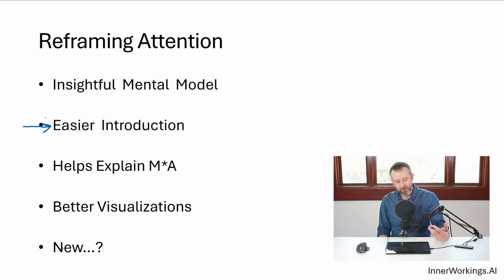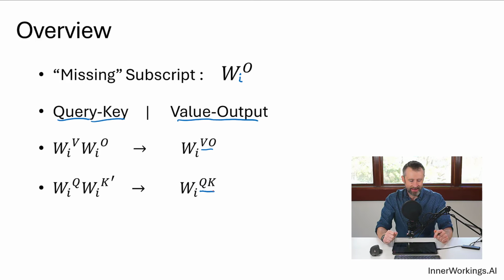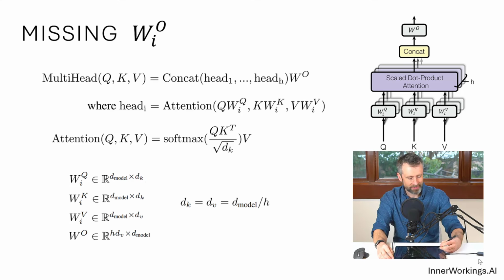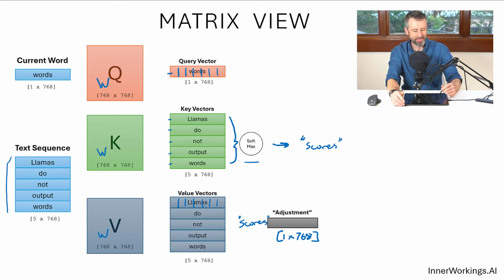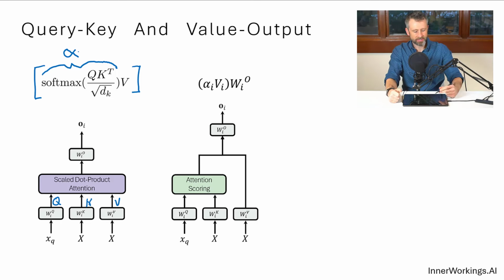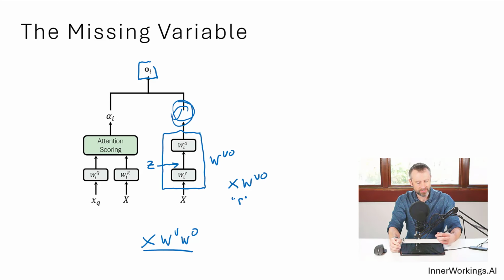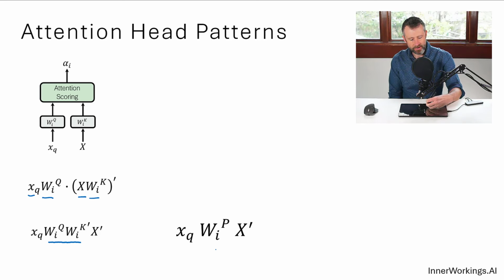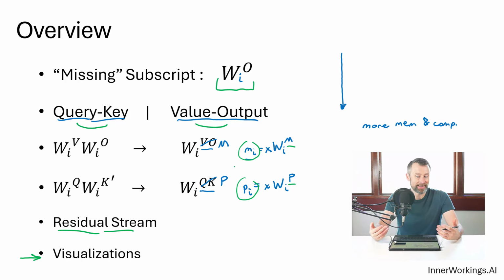The Overlooked Matrices in Multihead Attention → An Interpretability Framing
Interpretability researchers use a different set of metaphors, illustrations--and even equations--to define and think about what's going on inside Multihead Attention.

Is it any surprise that theirs might be a little more insightful than the ones most of us are familiar with?

In this video, I'll walk us through the algebra for a few foundational concepts:

1. The attention output projection, W^O, actually contains independent heads.
2. Attention can be cleanly separated into Query-Key and Value-Output processes.
3. The four attention matrices can be viewed as low rank decompositions of two larger ones.

This video overlaps with the "Patterns & Messages" series on my blog. Since I haven't covered the "residual stream" here yet, my post on it might be a good next read

Chapters:
0:00 Intro
2:51 Overview
9:31 Per-head output matrix
13:26 Black-box matrix view
15:44 Simpler per-head view
17:45 Query-Key and Value-Output
21:25 Fusing Value-Output
24:12 Comparing messages to words
26:55 Fusing Query-Key
29:49 Revisiting 6 months later